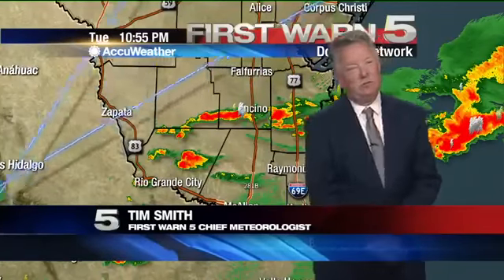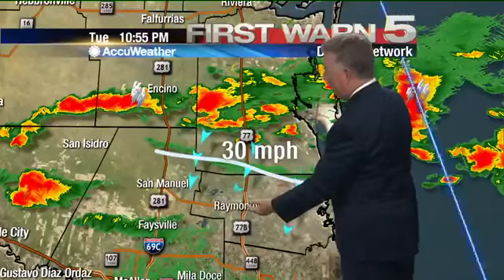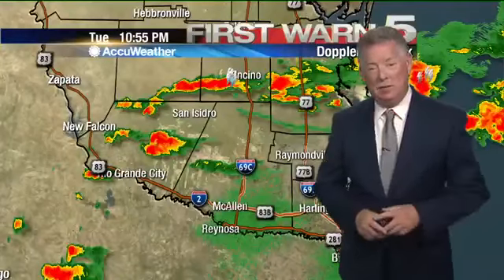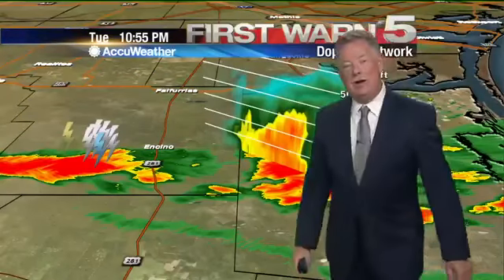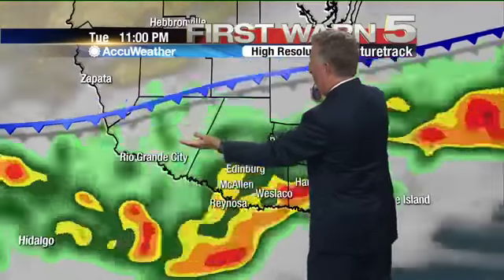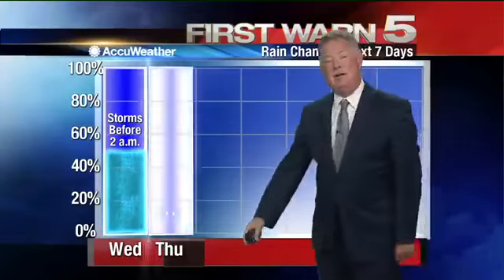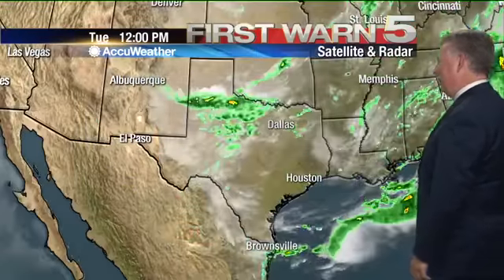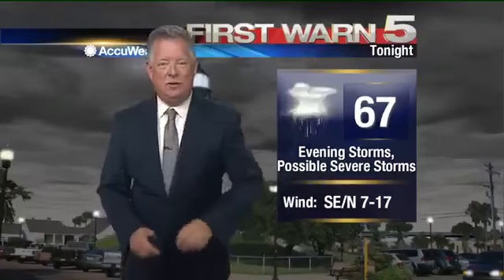Tuesday's Weather - 10:30 p.m.